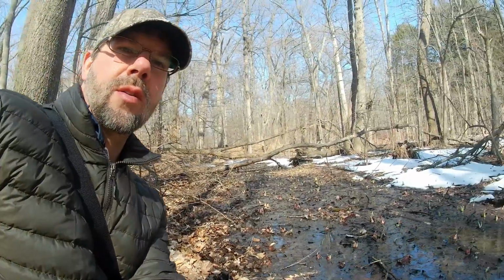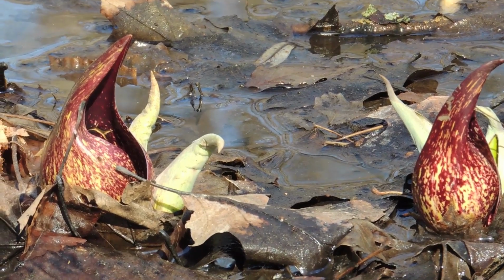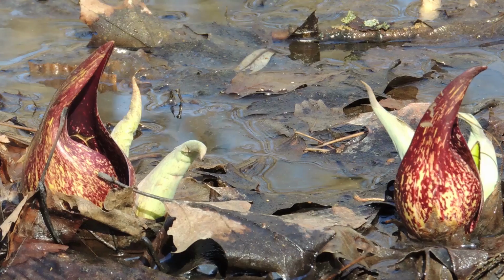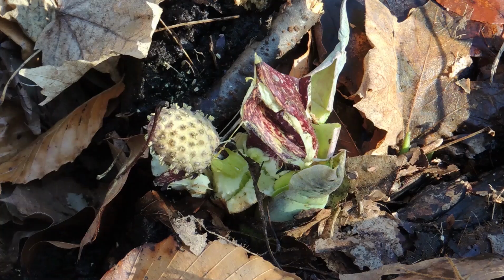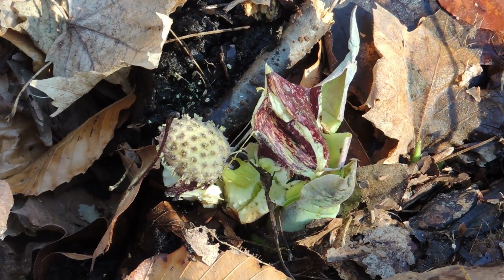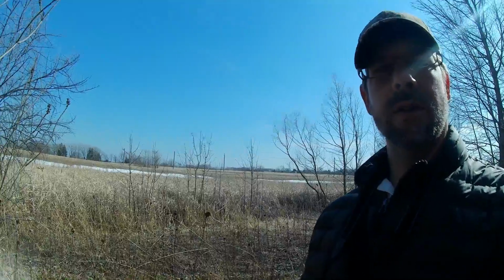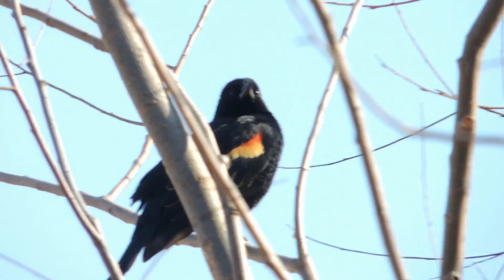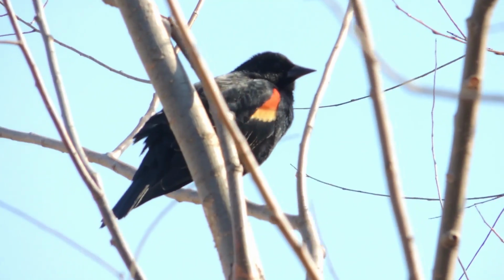Chad the Nature Dad: Early signs of spring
The deep snowpack is almost melted, the temperatures are rising and nature has some sure signs that winter is on its way out. Join Chad as he explores two of the first signs of spring, skunk cabbage, and red-winged blackbirds.